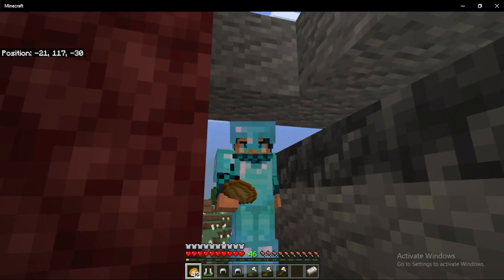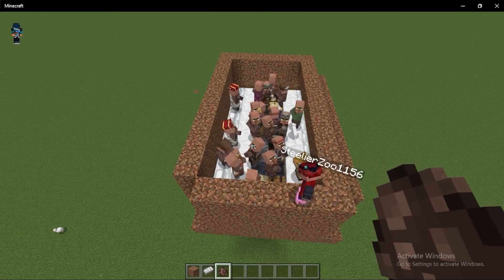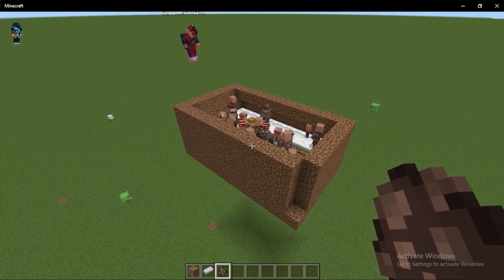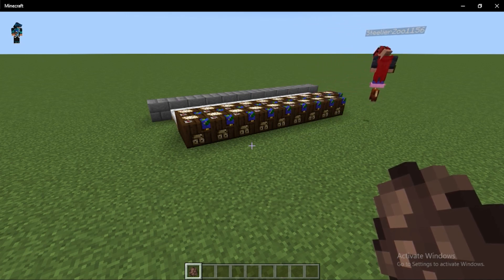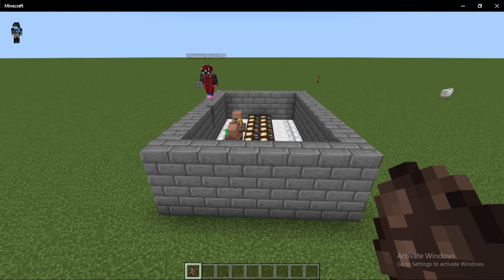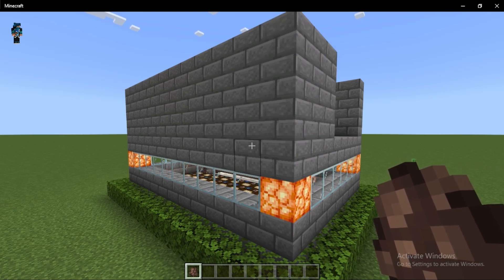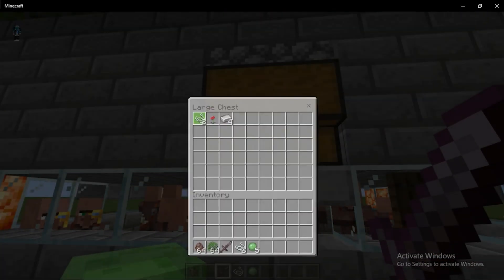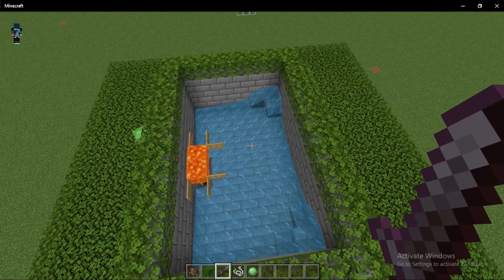Minecraft Bedrock Fixing The Iron Farm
minecraft bedrock ironfarmminecraft fixing the iron farm problem on Minecraft Bedrock after a patch update